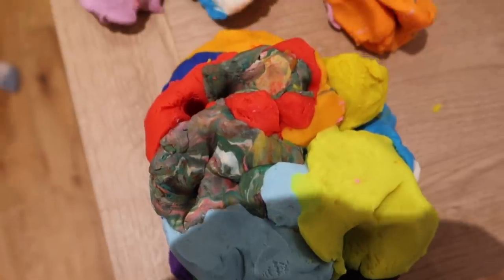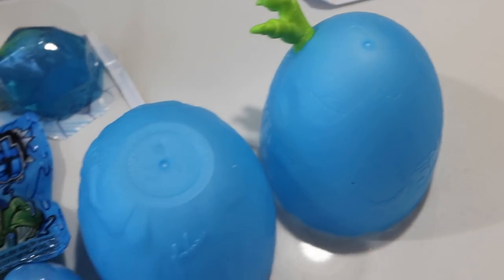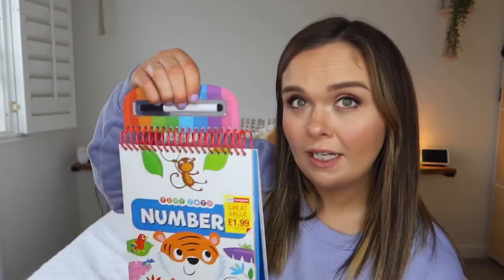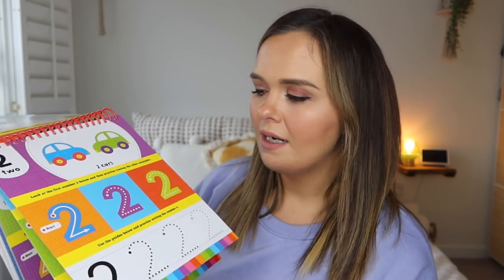HOME BARGAINS HAUL - ESSENTIALS, CLEANING & TREATS FOR THE KIDS - FEBRUARY 2021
Hi everyone! How are you doing today? We have sunshine here and it's making me feel so much brighter, along with the start of a new month! We do have a busy day of homeschooling ahead of us though, which I'm kind of dreading! We headed into Home Bargains at the end of last week as we were at Pets at Home nearby as we needed dog food. I also needed some loo roll and some other bits, so we popped in while it was quiet, which was a lot easier with kids! I hope you enjoy seeing what we picked up!

❤ SOCIAL MEDIA ❤

I'm a 31 year-old mum of three, who lives in Cheshire, in the UK. I have a son called, Bill, and I am no longer with his dad, as we split mutually when he was a baby. I never imagined my life as it is now, with children to different partners, but I am so happy that it is my life. I met Mark in the summer of 2013, and we became firm friends. We fell in love when I became single and we’ve never looked back. We have a daughter, called Daisy, born April 2016, and a son, called Stanley, born March 2018. This is us now. I'm done having babies and just excited to watch them grow, as a family of five. I don't consider myself to be anything other than a mostly-happy, mostly-tired, average mum. But I hope you enjoy following my story anyway. x